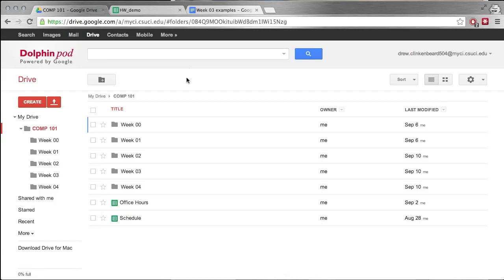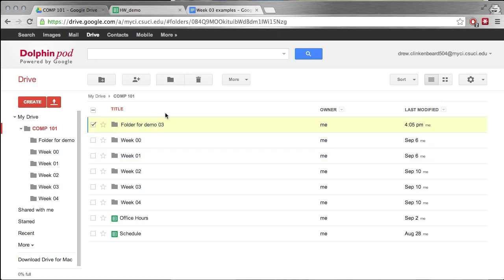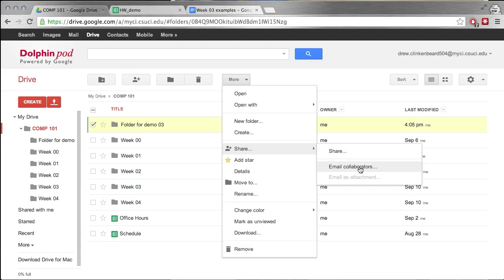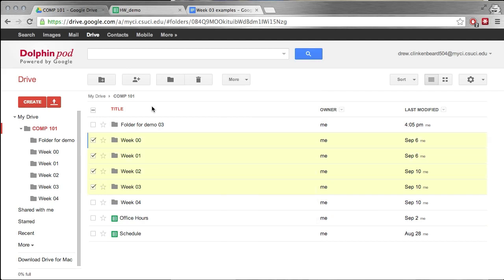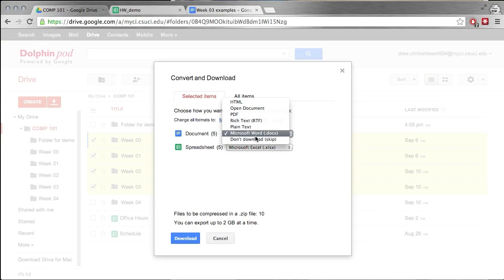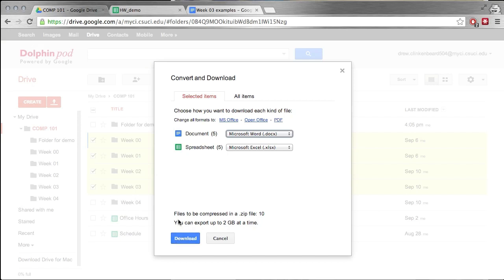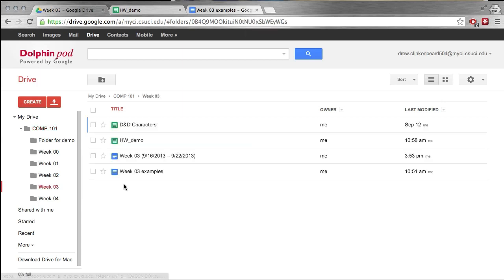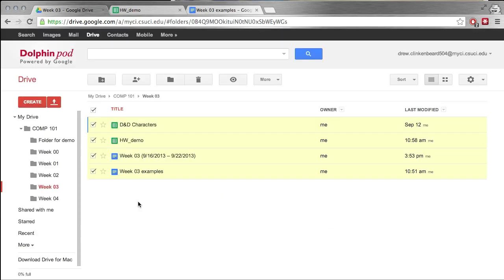2013_comp101_week03_folders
How to create, share, and download folders